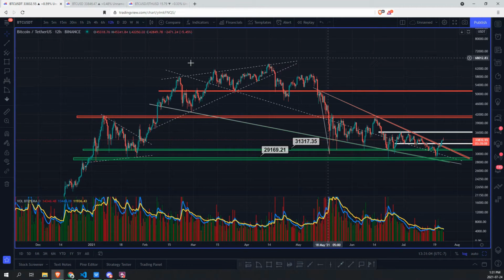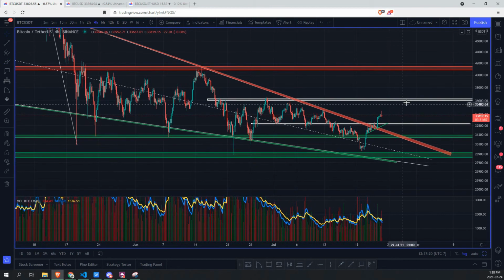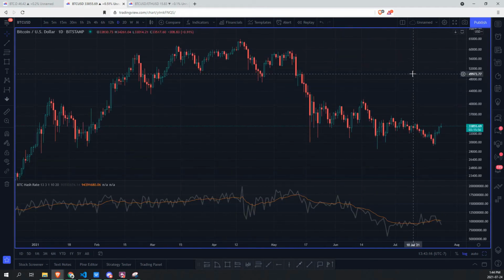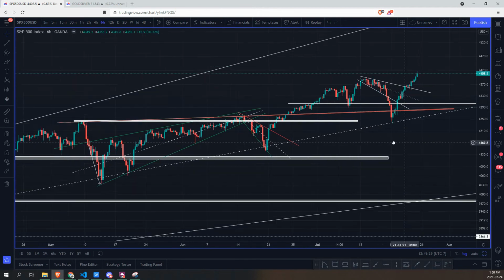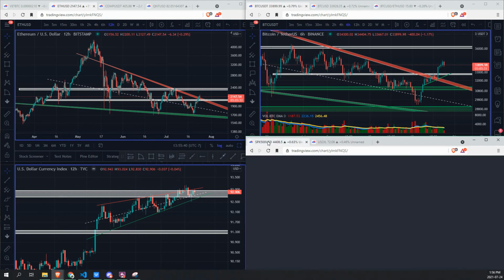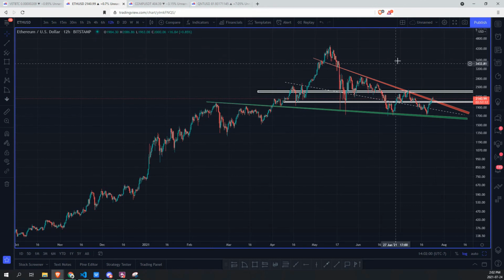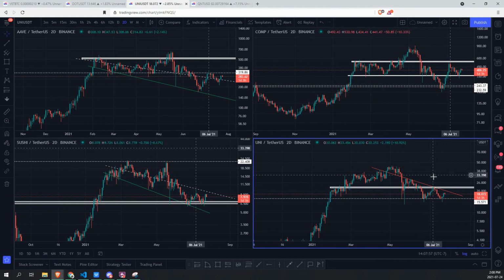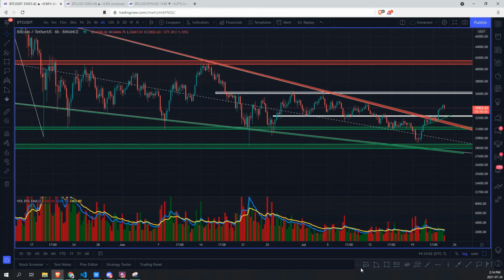BITCOIN IS BACK!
01:10 Bitcoin
09:30 Bitcoin Dominance
11:17 Bitcoin CoT Data
13:16 Bitcoin Hashrate
14:20 Bitcoin Volatility
16:18 BTC/ETH ratio

19:15 S&P 500
20:15 NASDAQ
20:55 Dow Jones
21:45 S&P Volatility

23:23 Gold
24:15 Crude Oil

26:11 FX Relative Strength
28:40 US Dollar Index

31:59 Ethereum
35:28 Solana
35:35 Cardano
36:30 Polkadot
37:35 DeFi Projects (UNI, COMP, AAVE, SUSHI)
38:30 Quant
39:20 Altcoin Relative Strength/Weakness
41:30 Binance Coin & PancakeSwap
42:07 Dogecoin
43:20 Altcoin Market Cap

Reliable Crypto Exchanges/products that we use:
1. Binance (worlds BEST exchange)
2. Binance.US (same platform, but US only)
3. Binance Futures (leverage derivative market)
4. Coinbase (exchanging fiat [cash] for crypto)
6. Bybit (short/long derivative market with leverage)
8. Ledger (Safe storage of your investment)